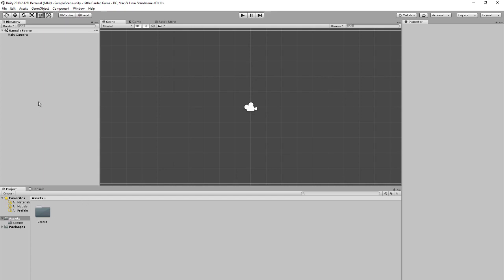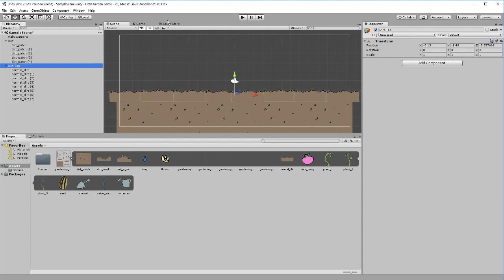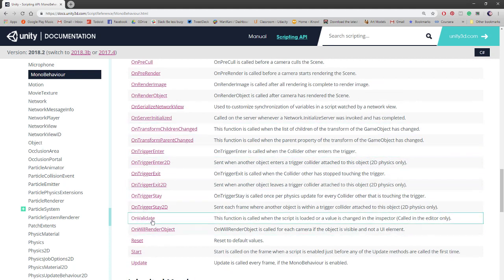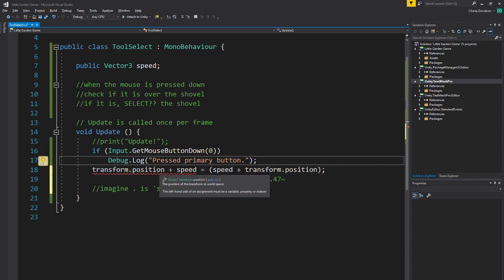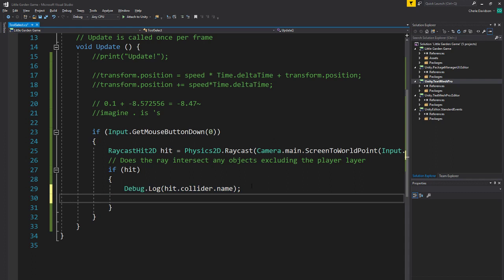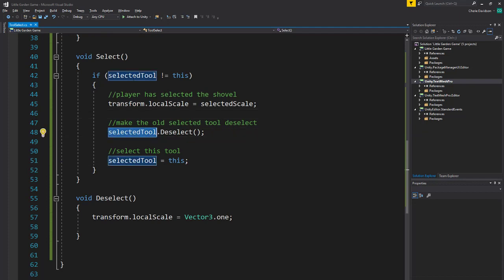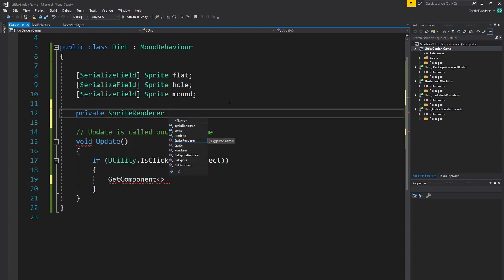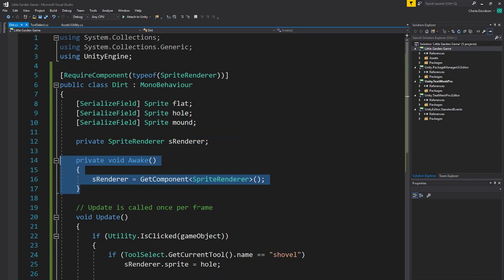🌱 Let's Make a Little Gardening Game! Part #1 🌱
The recorded first stream of ☄✨ Cosmic Code Club ✨☄

Cosmic Code Club aims to demystify the process of making video games and programming through regular, chilled, beginner-level microgame streams.

Tools used:
 ★ Unity 2018.2
 ★ Visual Studio

Touches on topics of:
 ★ Unity2D & Sprites
 ★ Methods & Variables
 ★ Static variables, methods and classes
 ★ Raycasting
 ★ Parameters and return types

What type of game would you like to see in the next video?